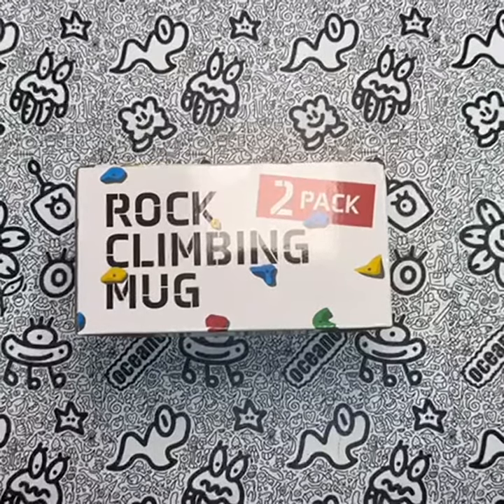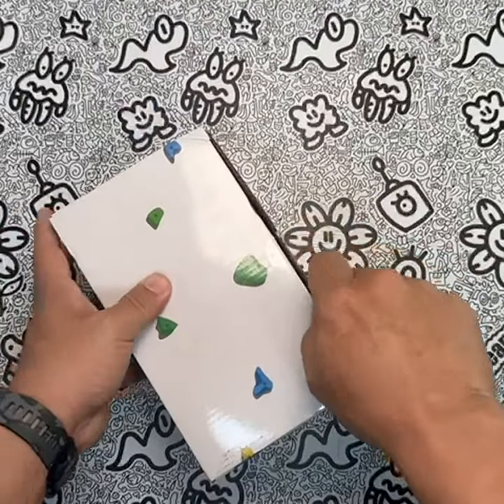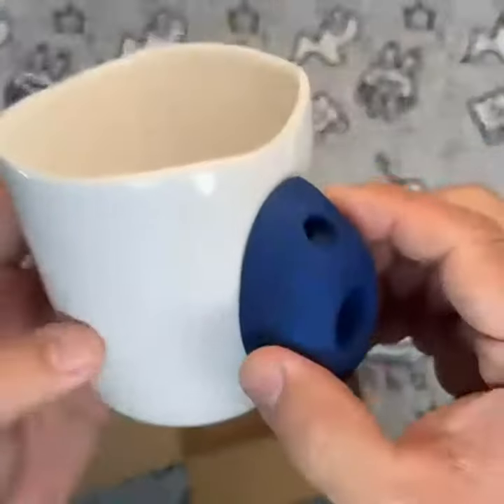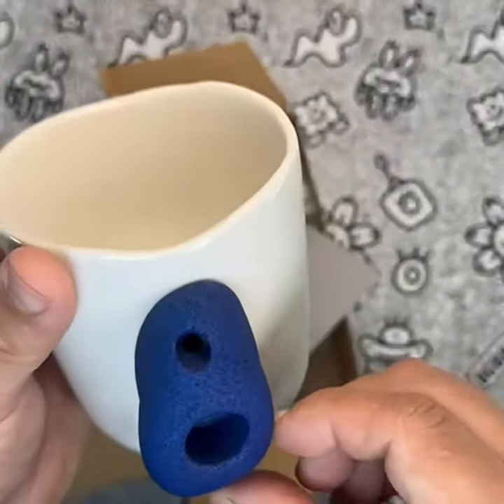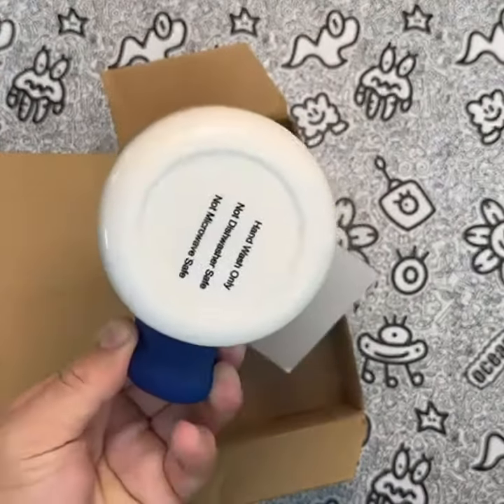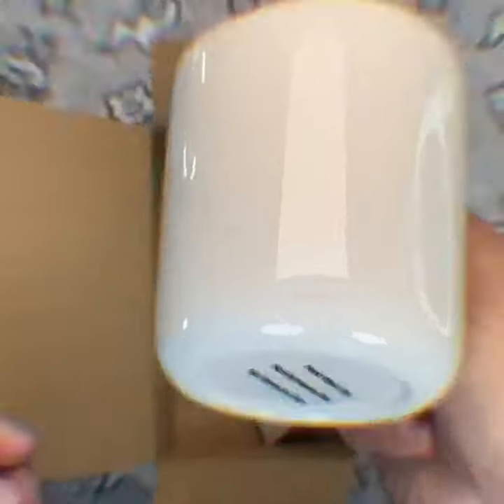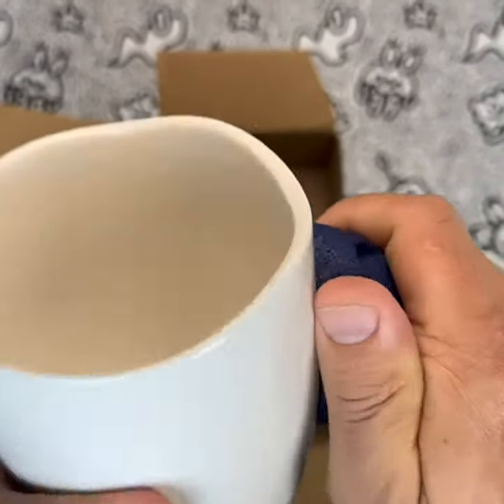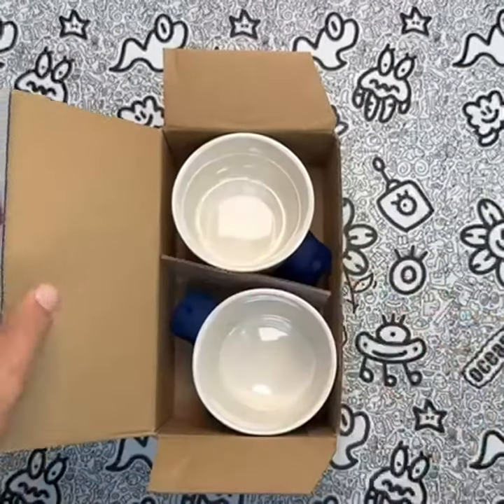Rock Climbing Mug with Wall Climbing Grips Review, Start your day with a dose of climbing and caffei